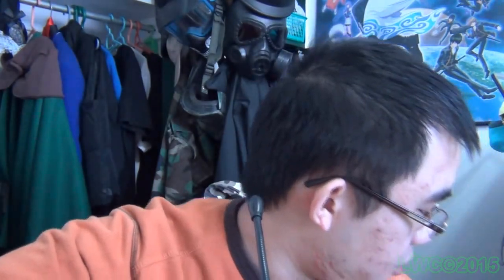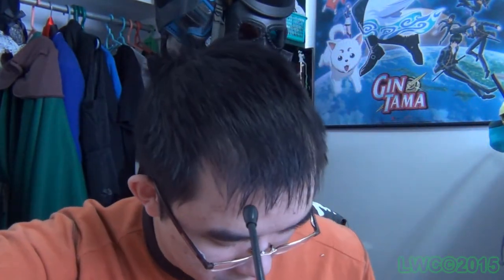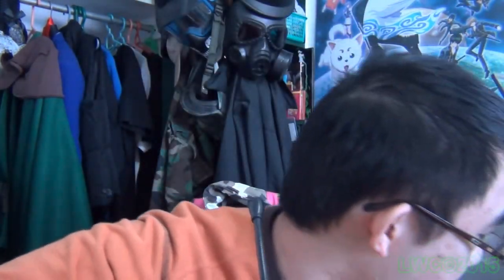Rogue Squadron 3D [PC] - Video Game Logs 2/02/2015 [Part 2]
[NOTE: These are meant to be listened to in the background, so you don't need to watch]
I figure since no one objected(nor supported) this idea, I would release the other part that I kept hidden.

I continue to ramble on about star wars games, while you listen in the background, and I'm going to talk about one of my favorite flight-sims of all time.